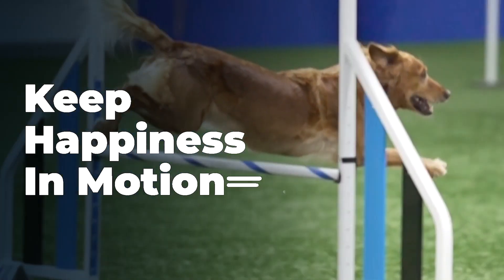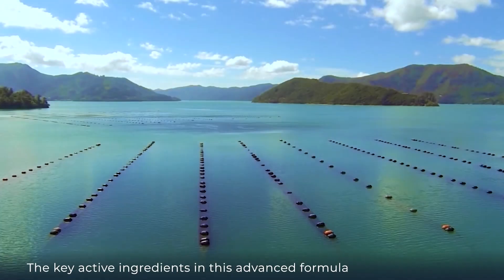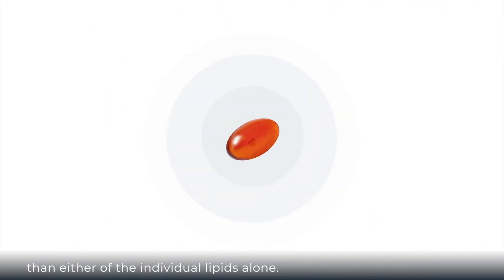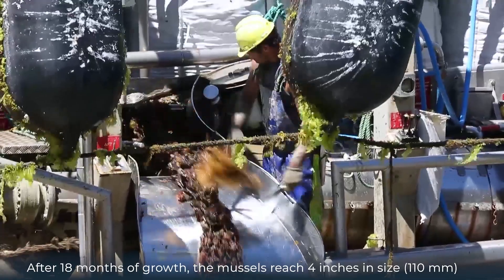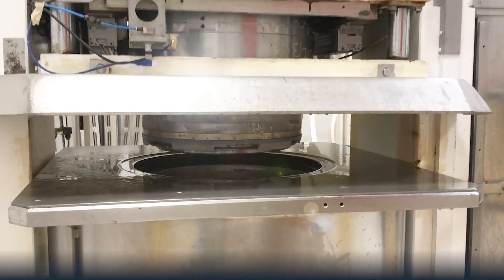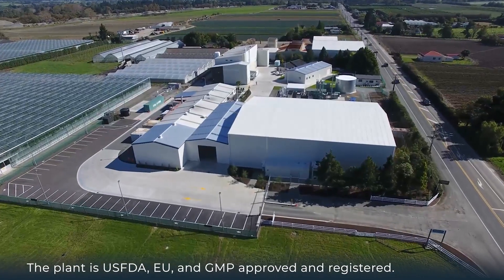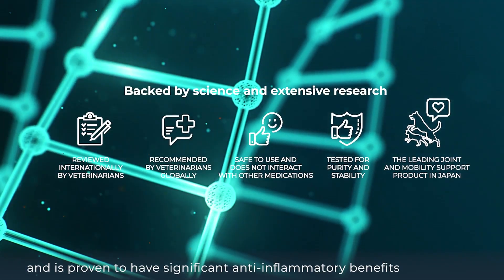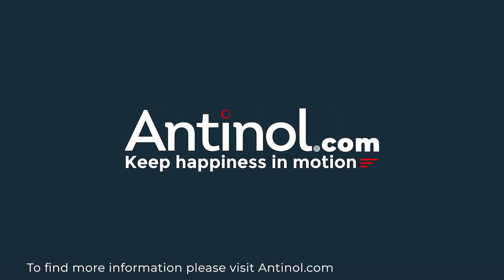The Making of Antinol® EAB 277™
Antinol® EAB 277™ เป็นผลิตภัณฑ์เสริมอาหารสูตรใหม่ ที่ประกอบด้วยส่วนผสมของสารสกัดน้ำมันจากสัตว์ทะเล 2 ชนิด อัดแน่นด้วยคุณค่าทางโภชนาการ บรรจุอยู่ภายในแคปซูลนิ่มสีแดงหนึ่งเม็ด

สารออกฤทธิ์ที่เป็นส่วนประกอบสำคัญในสูตรขั้นสูงนี้คือ EAB 277™ ซึ่งเป็นการผสมผสานระหว่างน้ำมันสกัดหอยแมลงภู่นิวซีแลนด์ และ น้ำมันคริลล์ชนิดฟอสโฟลิปิดสูง ช่วยส่งเสริมให้เกิดประสิทธิภาพในด้านการดูดซึมกับร่างกายสัตว์เลี้ยง โดยมีกรดไขมันอิสระมากกว่า 90 ชนิดที่มีโอเมก้า 3 ครบถ้วน รวมถึง DHA, EPA และ ETA

ส่วนผสมที่ลงตัวของน้ำมันสกัดจาก Perna canaliculus (หอยแมลงภู่นิวซีแลนด์) 30 มก. และ น้ำมันคริลล์ชนิดฟอสโฟลิปิดสูง 20 มก. ที่ได้รับการพิสูจน์จากการทดสอบในห้องปฏิบัติการมาแล้วว่ามีประสิทธิภาพมากกว่าการใช้ไขมันชนิดใดชนิดหนึ่งเพียงอย่างเดียว

EAB 277™ เป็นผลผลิตจากการวิจัยทางวิทยาศาสตร์ที่ต่อเนื่องเป็นเวลานานหลายปี เพื่อศึกษาค้นคว้า และ พัฒนาเพื่อให้การทำงานร่วมกันของสารออกฤทธิ์ได้ประสิทธิผลที่ดีที่สุด

ศึกษาข้อมูลเพิ่มเติมที่ antinol.com หรือที่เว็ปไซต์ตัวแทนจำหน่ายอย่างเป็นทางการของประเทศไทย ที่ vetzpetz.co.th

Chapters
0:00 | Keep Happiness
0:10 | ส่วนประกอบสำคัญในสูตรขั้นสูงนี้คือ EAB 277™
1:00 | แหล่งที่มาของ Antinol EAB 277™
1:20 | ขั้นตอนการเก็บเกี่ยววัตถุดิบ
1:45 | กระบวนการสกัดสารสกัด
2:18 | โรงงานการผลิตที่ได้มาตรฐาน
2:40 | Antinol EAB 277™ ได้ผ่านการวิจัยและทดลองมากมาย